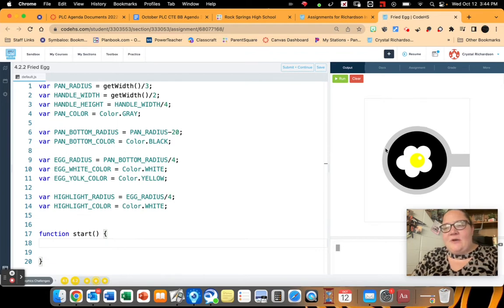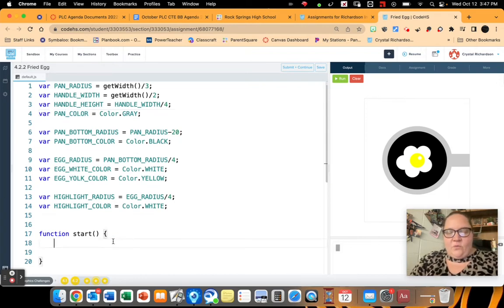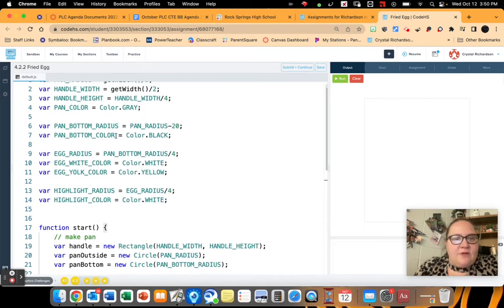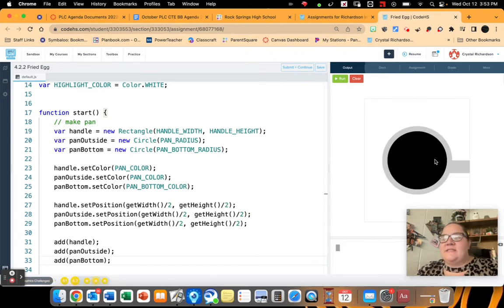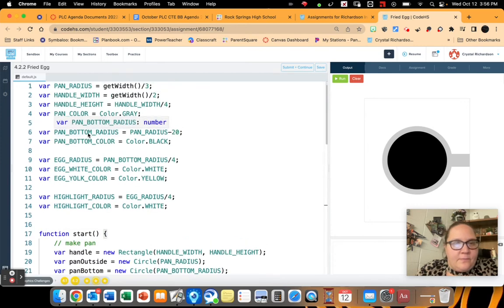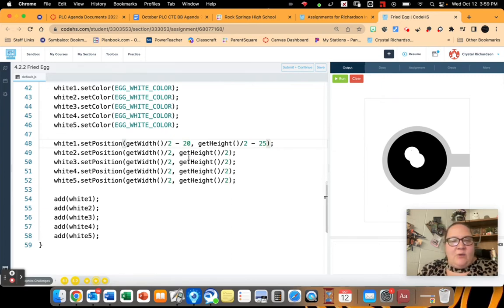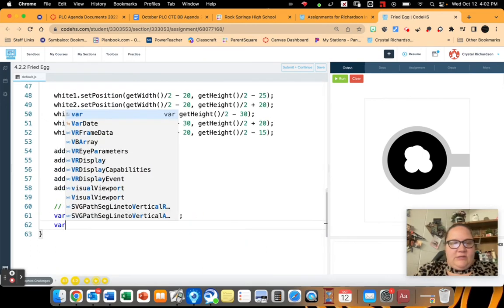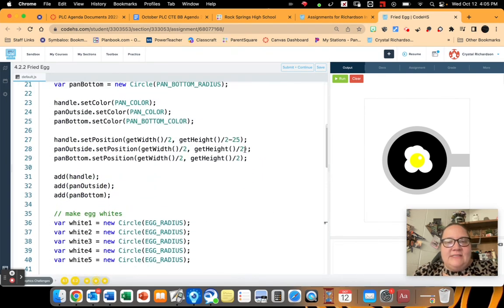Fried Egg Video